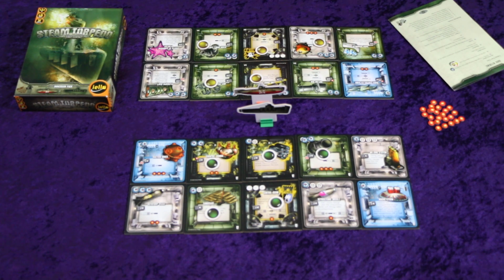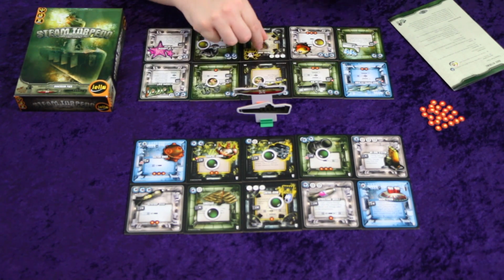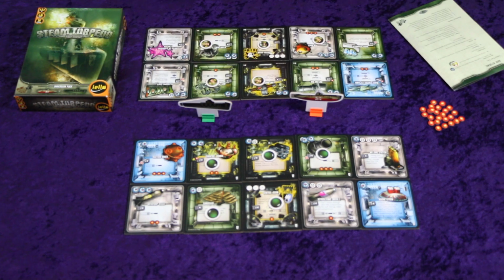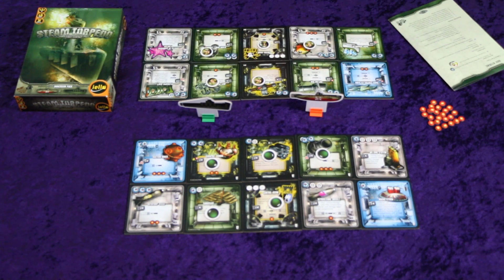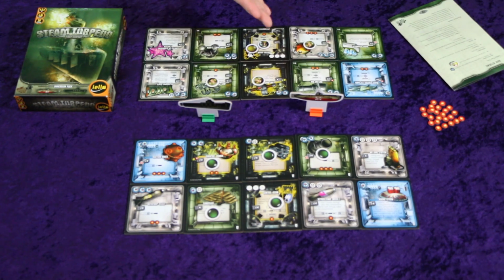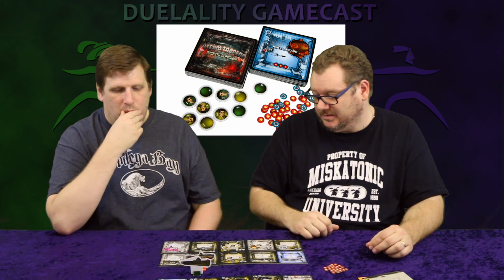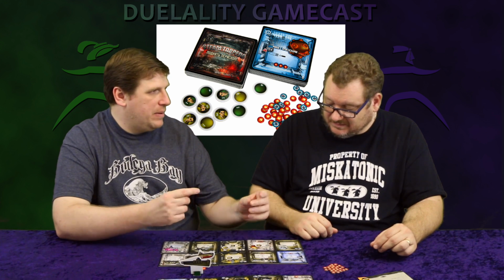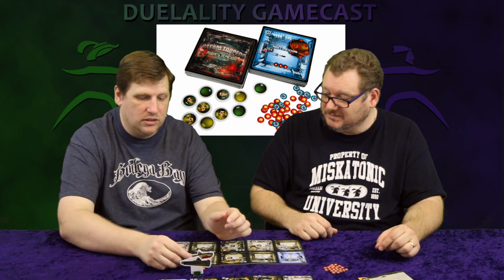DuelalityGamecast BattleRoyaleEp34 Steam Torpedo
A video review of "Steam Torpedo"